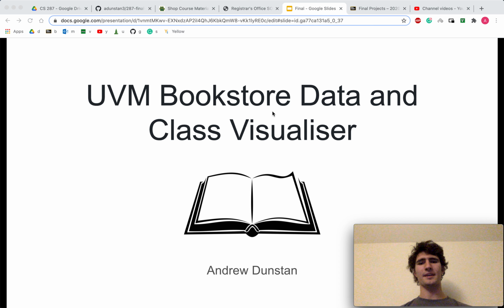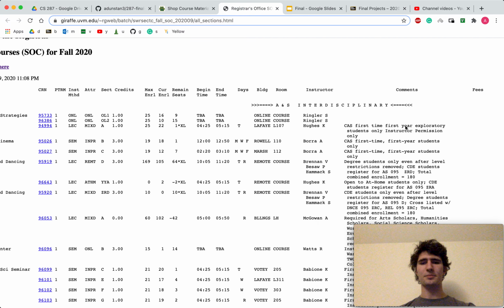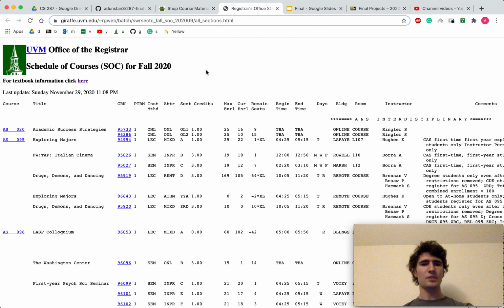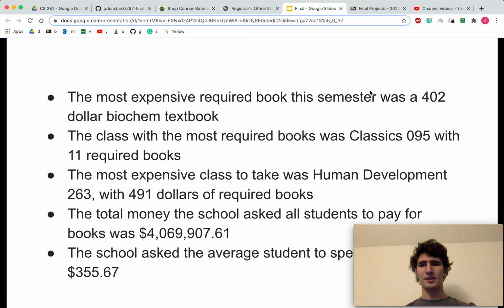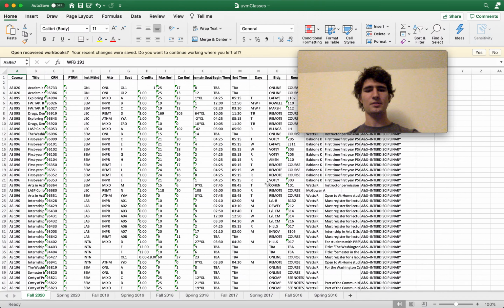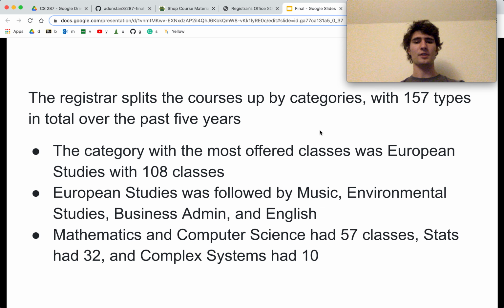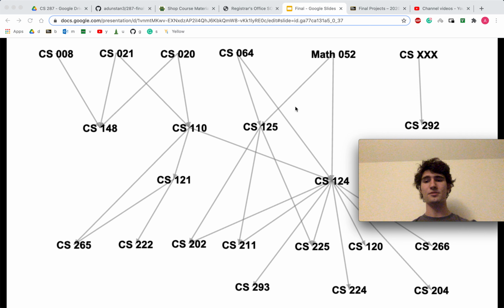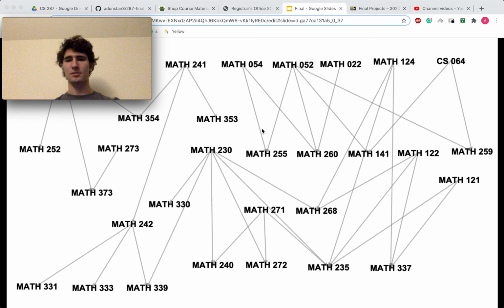UVM Bookstore and Class Data Exploration | 287 Final | Andrew Dunstan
This is a short explanation of my work for the final project in Data Science 1. I explored the bookstore and class data and made network visualizations of class relationships.